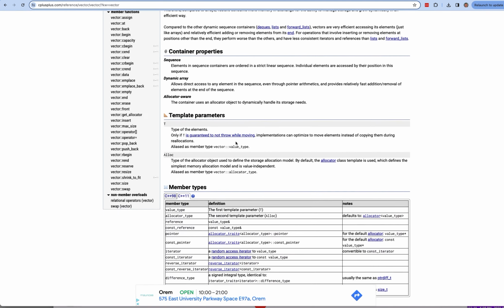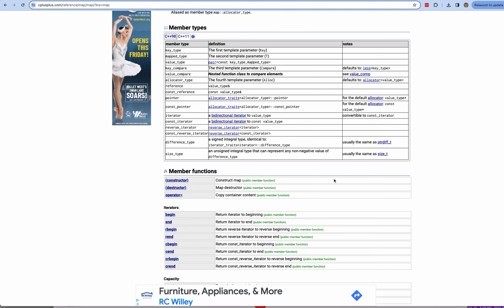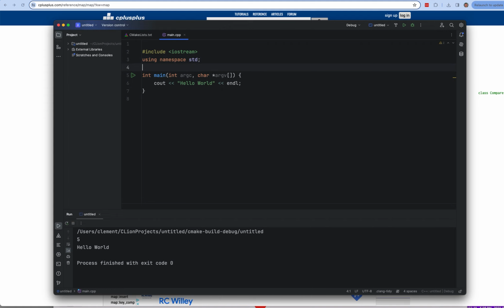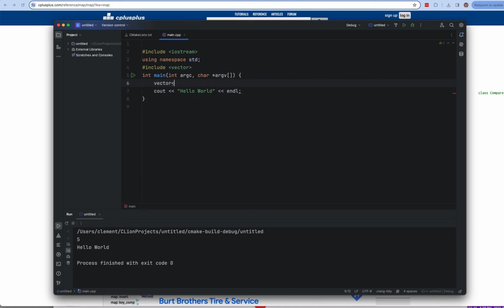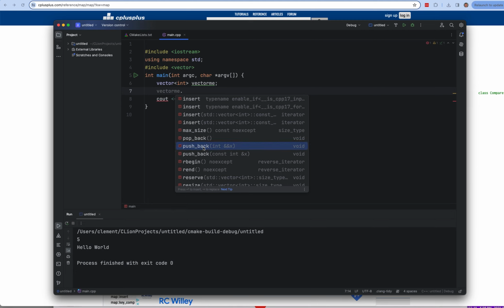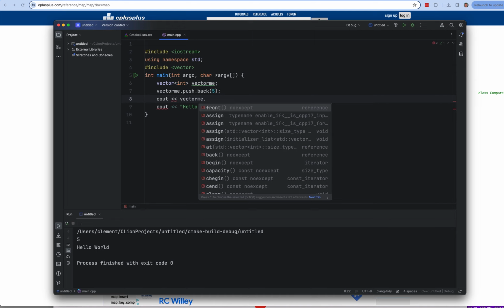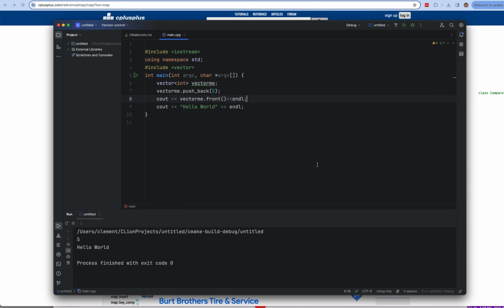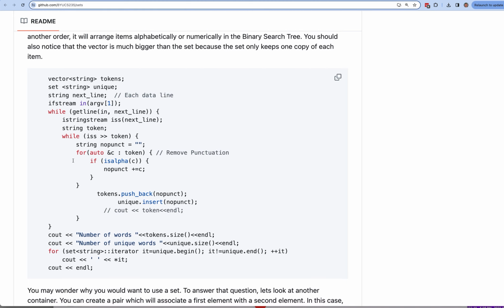Understanding STL Containers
This video shows you how to use cplusplus.com and clion tool tips to develop code using the Standard Template Library Containers.